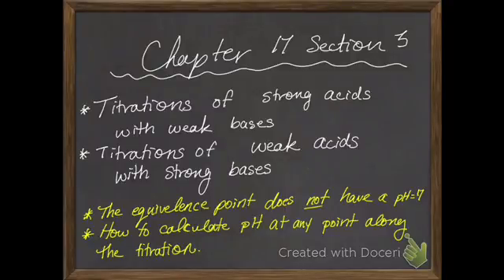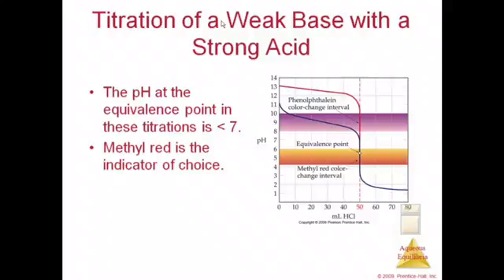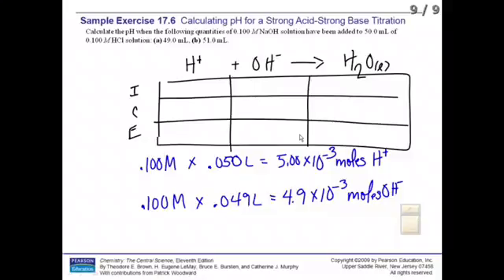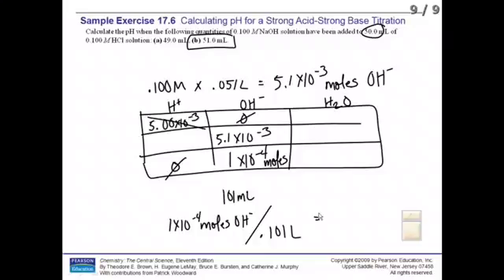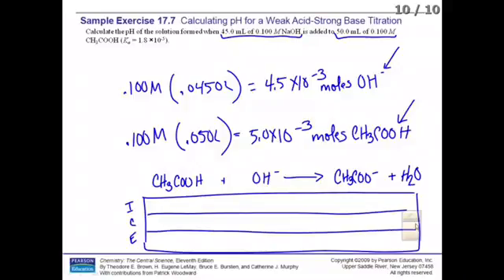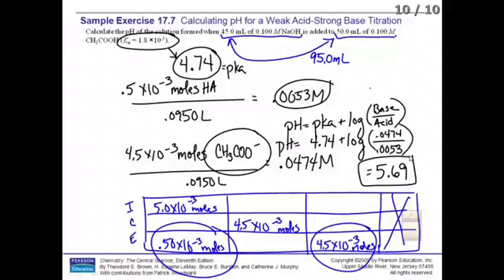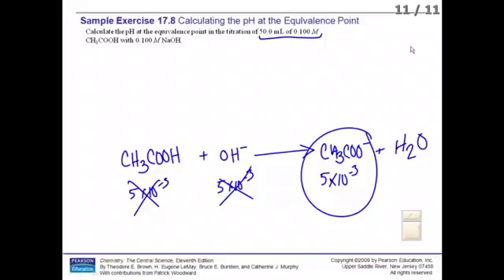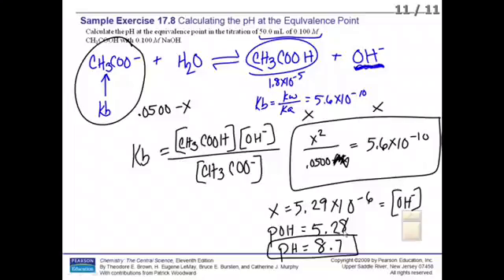chapter 17 section 3